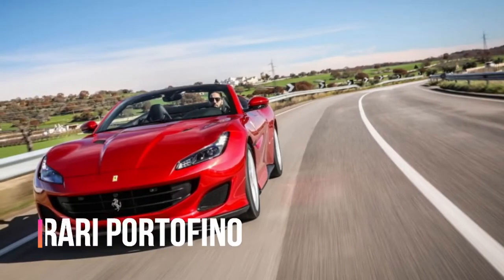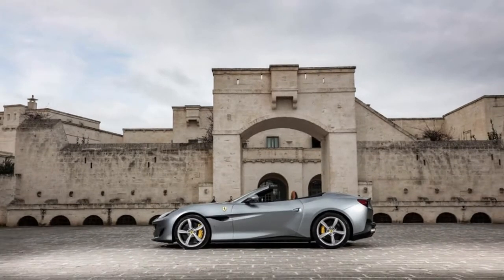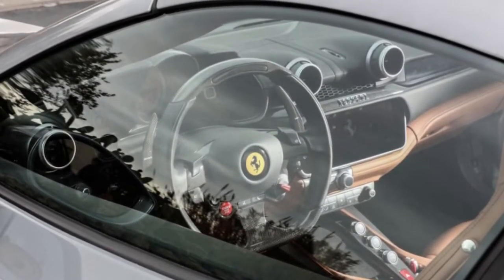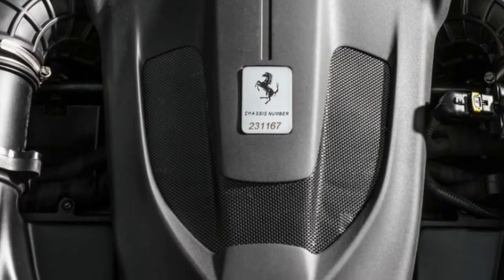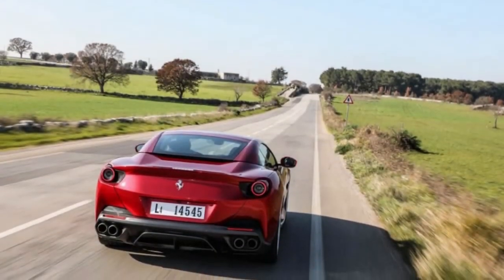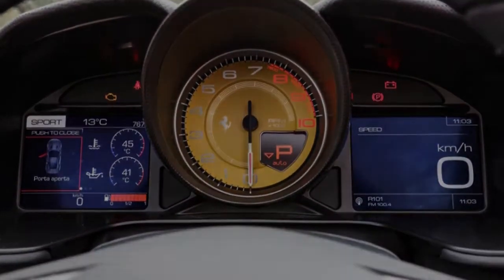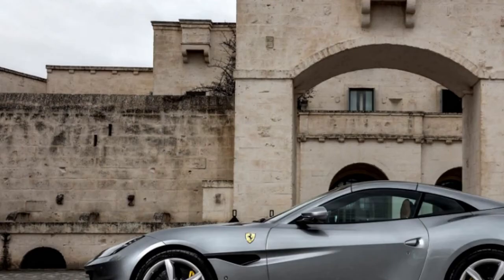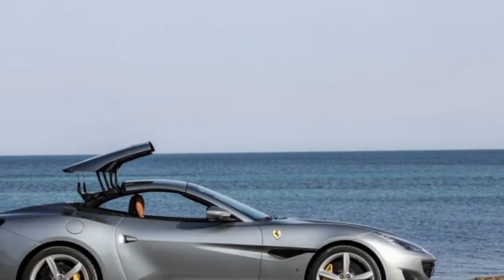Hot News Ferrari Portofino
2018 Ferrari Portofino. Ferrari Portofino review, Ferrari Portofino sound, Ferrari Portofino 2018, Ferrari Portofino test drive, Ferrari Portofino roof, Ferrari

Portofino price, Ferrari Portofino australia, Ferrari Portofino united kingdom, Ferrari Portofino united states. Before 2008, no roadgoing Ferrari had ever featured

an eight-cylinder engine ahead of the driver, a dual-clutch automatic transaxle at the rear, direct fuel injection, or a power-folding hardtop. All of those brand

firsts showed up at once on the sweet-driving California wrapped, sadly, in suboptimal styling.

Customers looked past the California’s bulbous trunk to appreciate the considerable junk within: The all-season folding hardtop, which stowed atop the spacious

cargo hold, and that sharp-shifting rear transaxle. The Golden State warrior became the best-selling prancing horse ever, bringing in a high percentage of new

customers at its $200,000 opening price. Ferrari engineers wisely copied their notes to its clean-sheet replacement, the Portofino, while the stylists carefully

avoided creating a second Sir Mix-a-Lot music-video extra. (The car is named for a ritzy Italian village on the Mediterranean, but the late Brock Yates would no

doubt be honored to see the name of the finishing location for the Cannonball Baker Sea-to-Shining-Sea Memorial Trophy Dash applied to a Ferrari. You may recall

that he won that race with Dan Gurney in, yes, a Ferrari.)

Automotive One